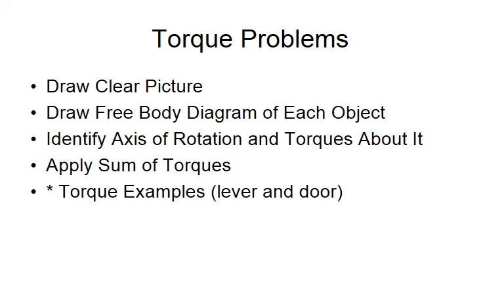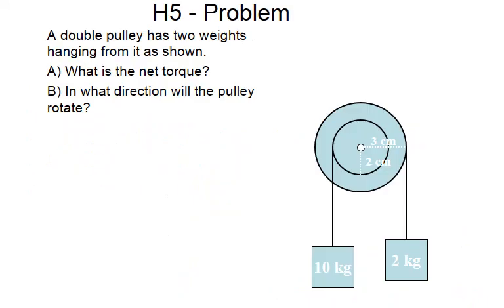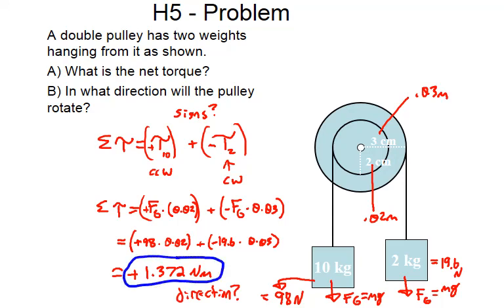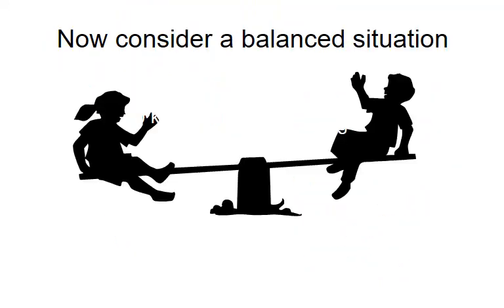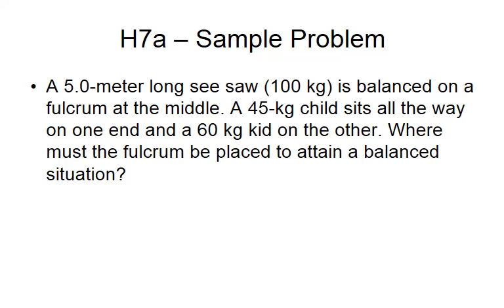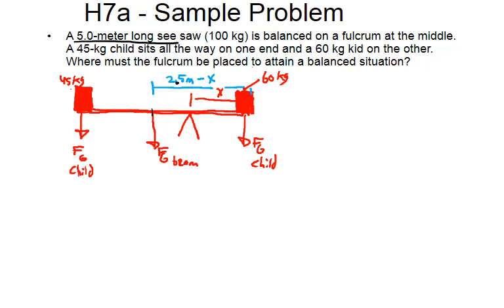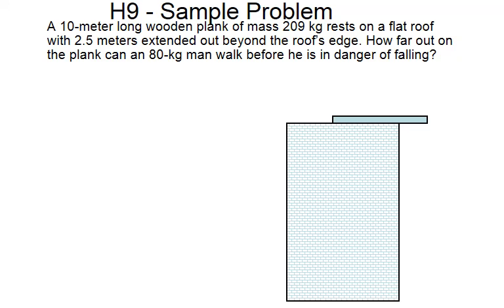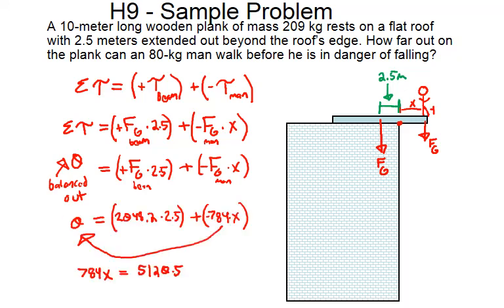60 Torque and Statics Net Torque Problem Solving H5,H6,H7,H7a,H9